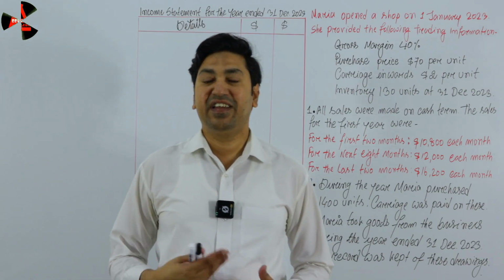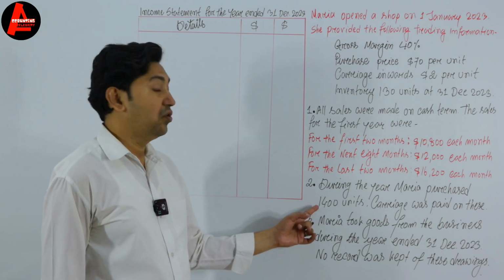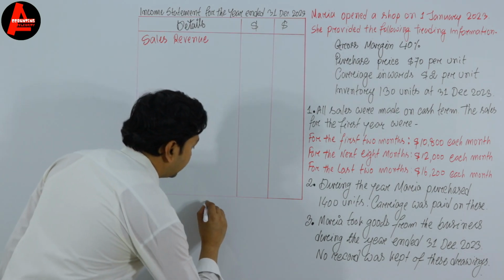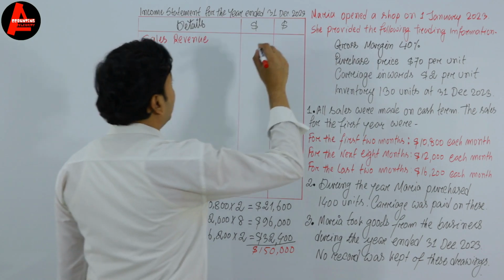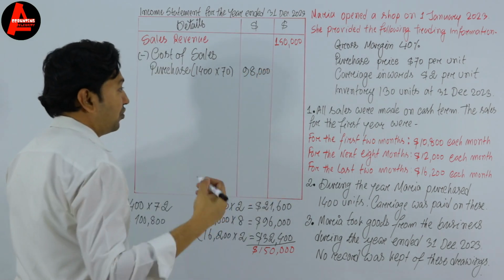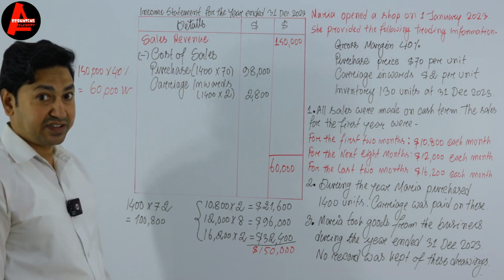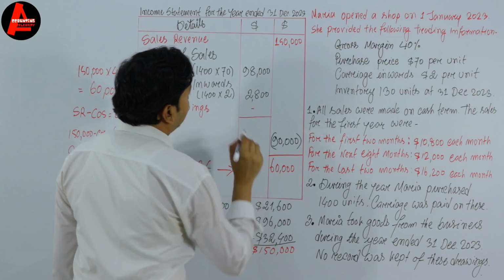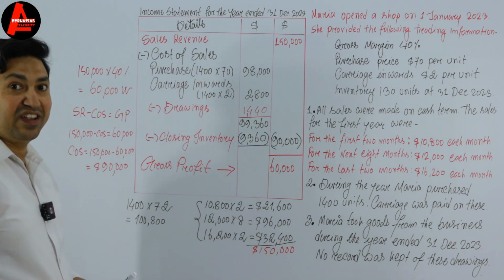How to Prepare an Income Statement? A Step-by-Step Guide for IGCSE and O Level Students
In this lesson, I'll teach you How to Prepare an Income Statement. A Step-by-Step Guide for IGCSE and O Level Students.

This free video lesson is designed for students of Class 11, Class 12, B.Com, BBA, Cambridge IGCSE, GCSE, O Level, AS Level, A Level, IB, CBSE, GCE, Edexcel Accounting syllabuses, and other accounting courses.

Accounting Celebrity offers accounting lessons tailored to students, providing a convenient and accessible way to master accounting concepts.

Why choose Accounting Celebrity?
# Expert-guided lessons
# Aligned with various syllabuses
# Easy-to-follow explanations
# Accessible anytime, anywhere
►SOCIALS:
TIMESTAMPS--
00:00 | Basic
00:45 | Question description
02:13 | Sales
05:26 | Cost of Sales
06:06 | Purchase
07:34 | Drawings